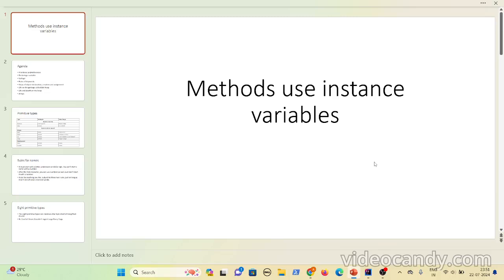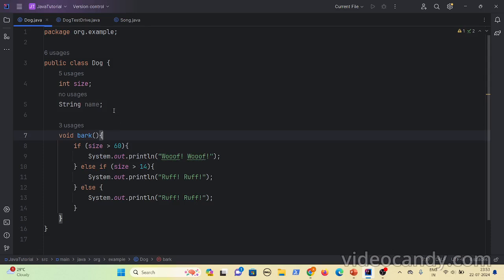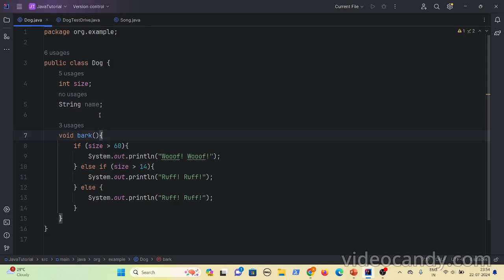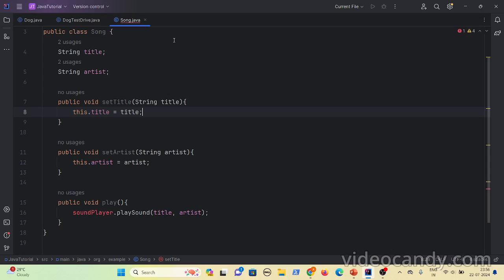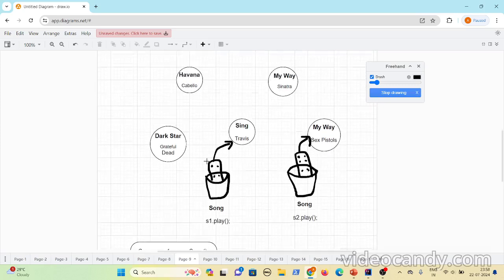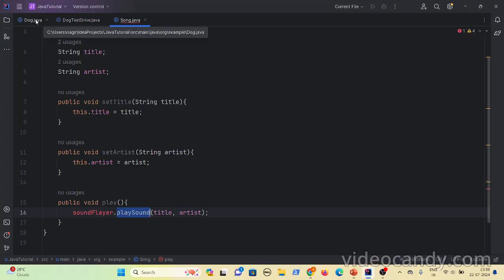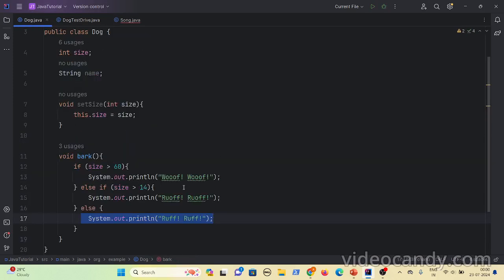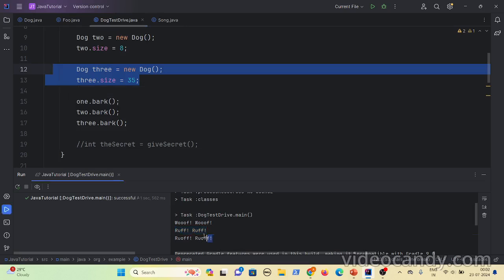Methods use instance variables (How state affects the behavior and how behavior affects the state)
This video discuss about:
1) Relation between Methods and State (Instance variables)
2) How State/Instance variables affects the behavior/methods of an object
3) How Behaviour/Methods affects the State/Instance variables of an object